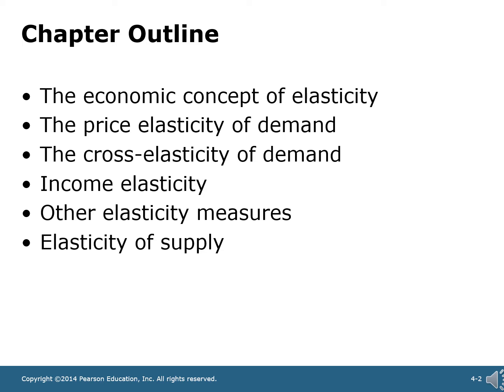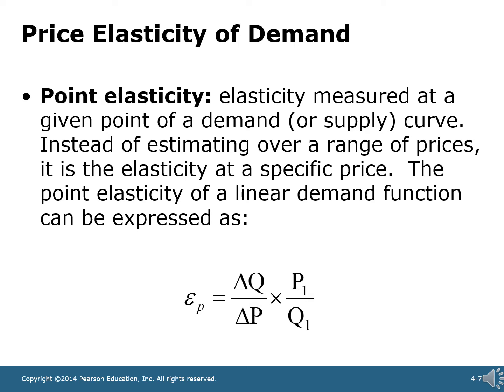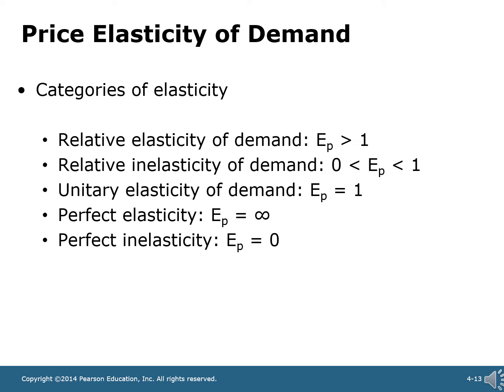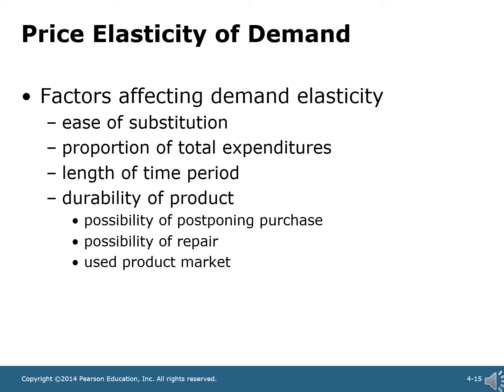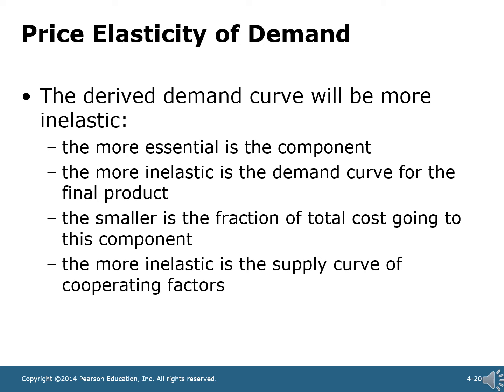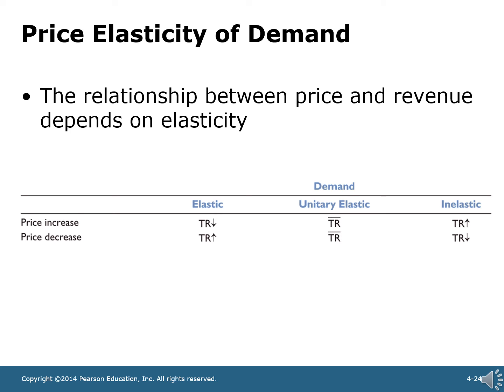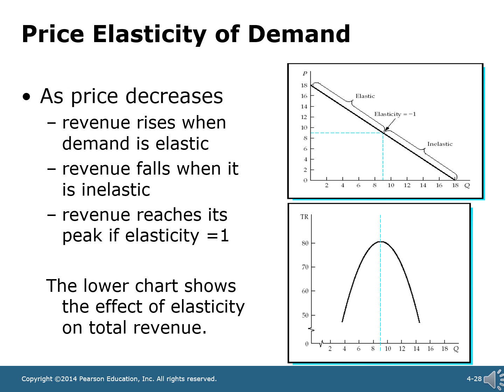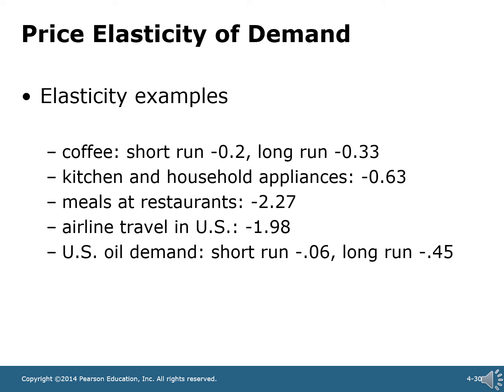MBA 503 Chapter 4 Lecture 1